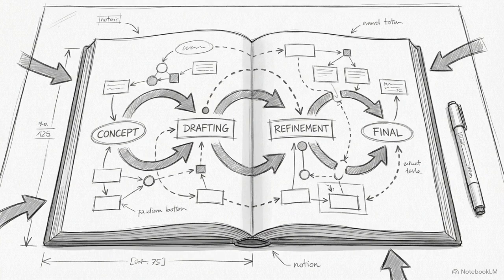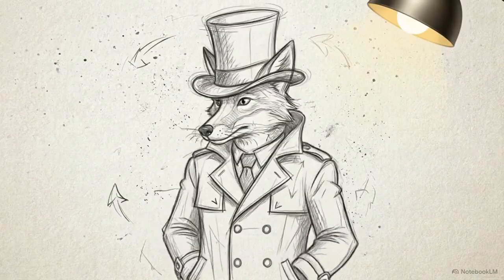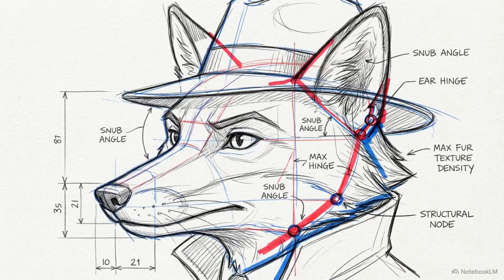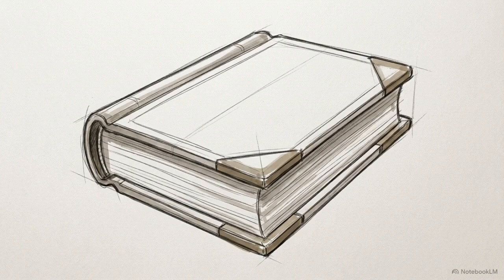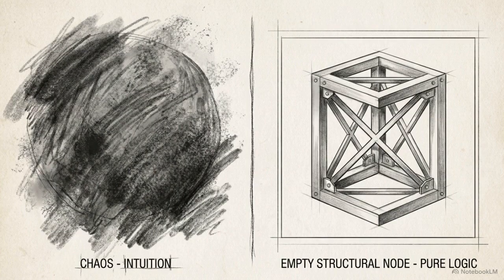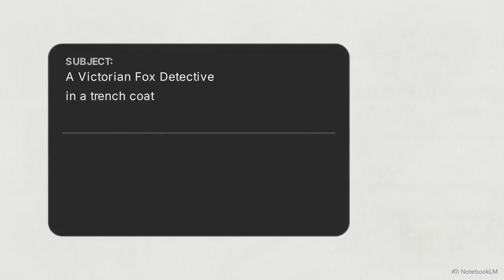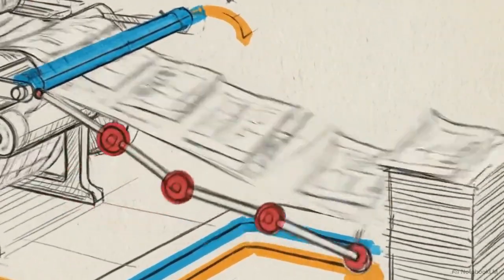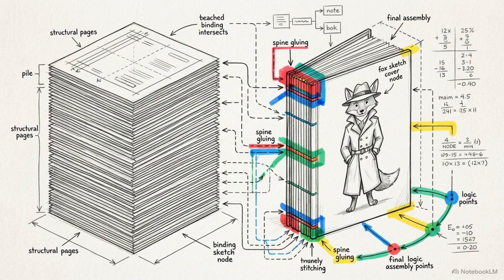Conquering Stochastic Drift: The Consistent AI Coloring Book Workflow for Amazon KDP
Having trouble with character consistency in your AI-generated coloring books? This video tackles "stochastic drift" head-on, showing you how to create coloring book with ai while maintaining a consistent character across every page. We'll explore the 'Golden Prompt' and prompt engineering strategies to ensure your ai kdp coloring book projects are print-ready and perfect, addressing how to make consistent ai characters for your amazon kdp endeavors.